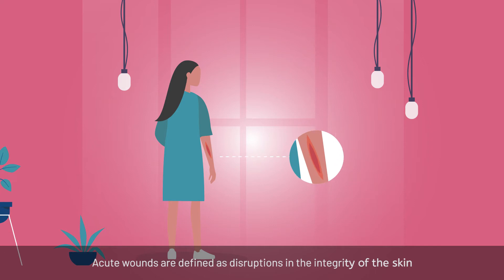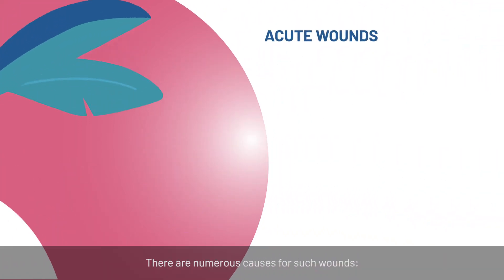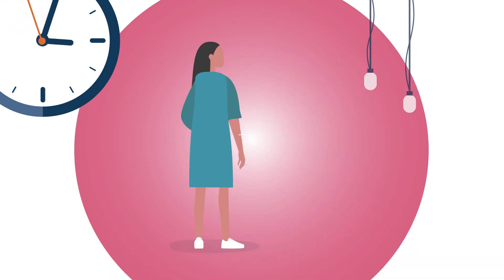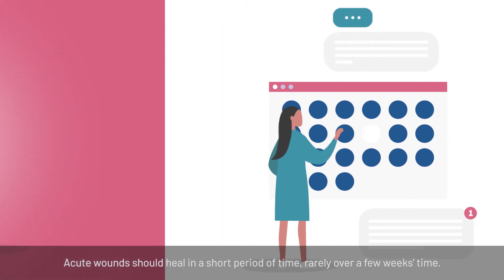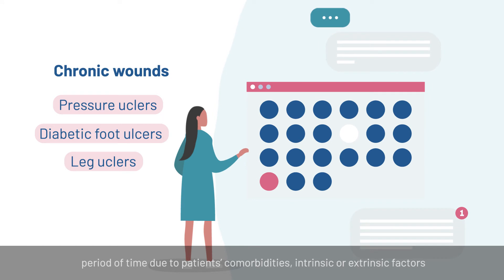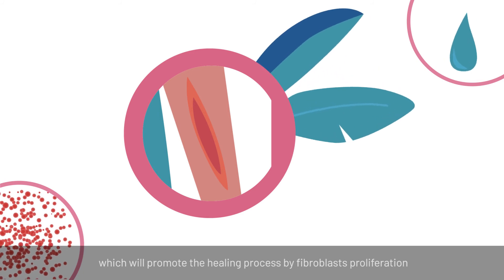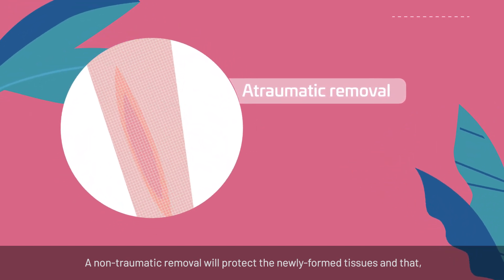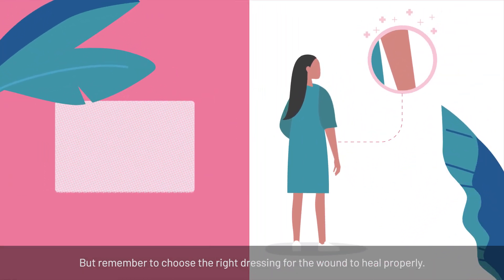Nature of Acute Wounds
Acute wounds can be a common scene in a wound care practice that with the right care, should progress through the healing process in a timely and uncomplicated manner. By providing a nurturing environment for wound healing and atraumatic care for your patients, you are giving every acute wound the best chance of timely healing. The UrgoTul Family of dressings, featuring a unique TLC healing matrix, is clinically proven to promote wound healing and to provide comfortable, pain-free dressing changes for your patients.